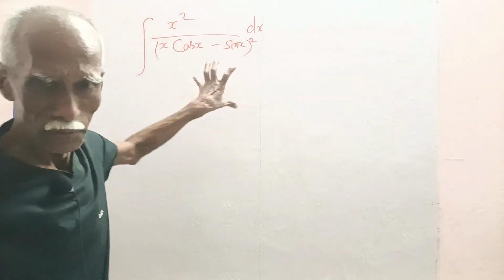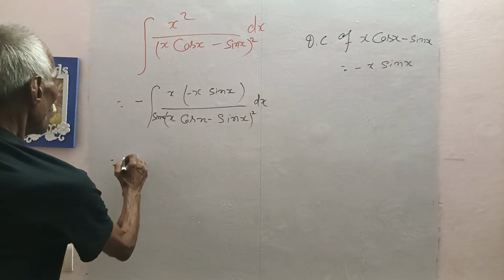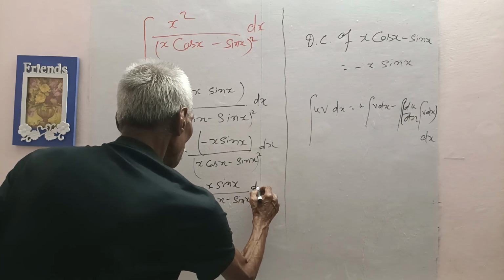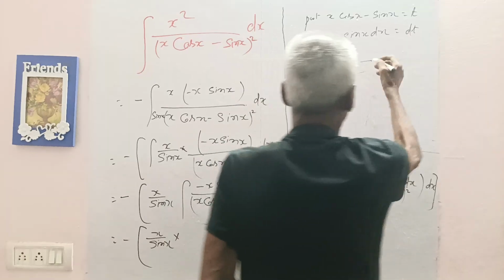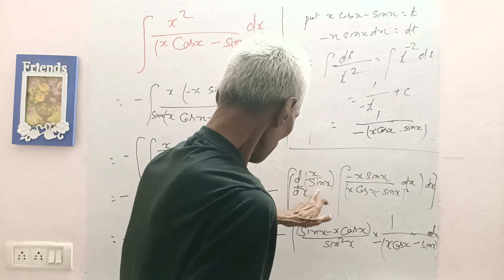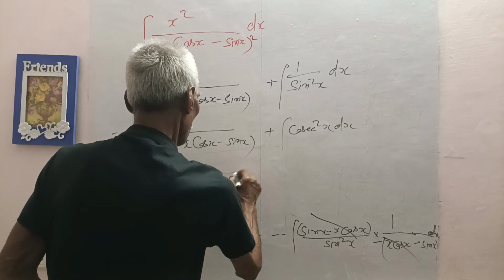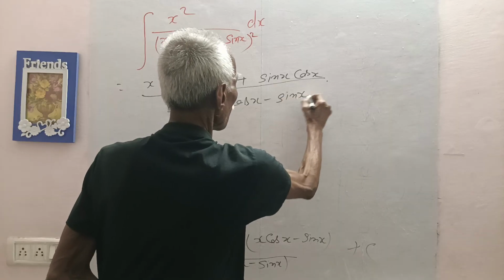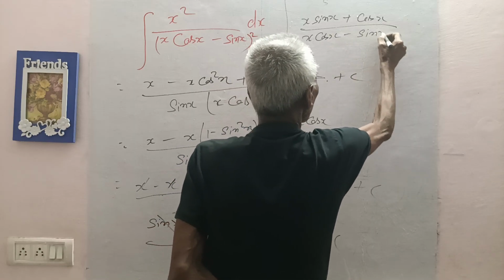Can You Solve This Integration? | Smart Calculus Trick | Step-by-Step Solution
In this video, we solve the challenging integration problem:
∫ x²/(x cos x − sin x)² dx
This problem demonstrates an elegant differentiation pattern and a powerful integration technique that can be useful for competitive exams as well as university-level mathematics.
What you will learn:
✔ How to identify hidden differentiation patterns ✔ Smart substitution techniques ✔ Step-by-step integration process ✔ Common mistakes students make ✔ Faster problem-solving methods
This lecture is useful for:
Time Stamps
00:00 Introduction 01:10 Problem Statement 02:20 Observing the Pattern 04:30 Differentiation Insight 07:00 Key Substitution 09:30 Integration Process 12:00 Final Simplification 13:30 Final Answer 14:20 Important Takeaways